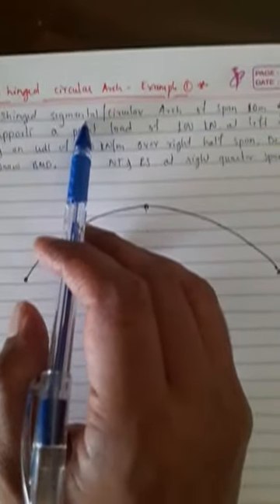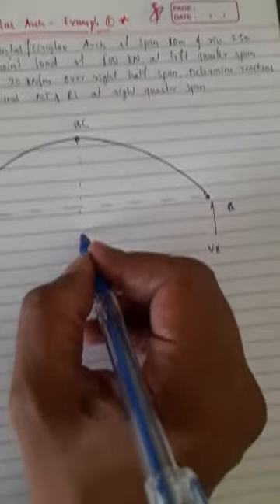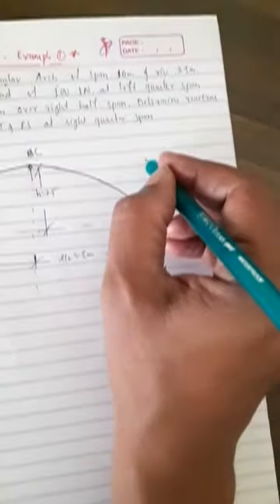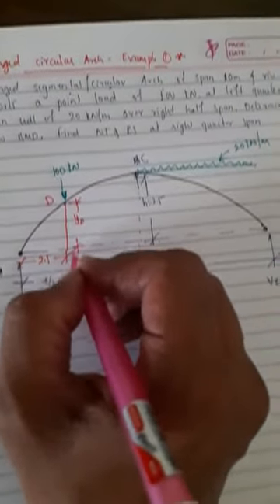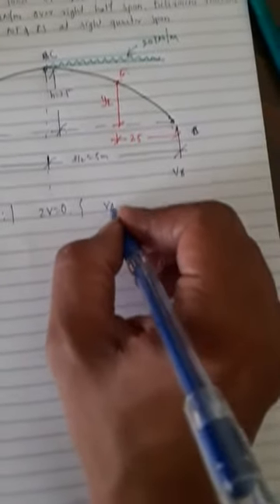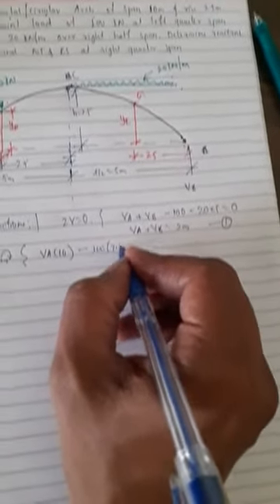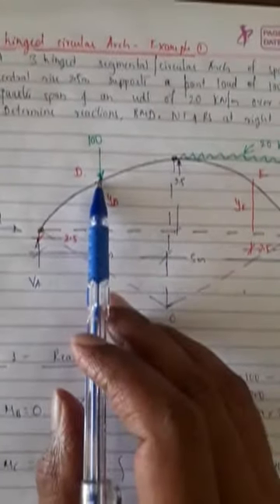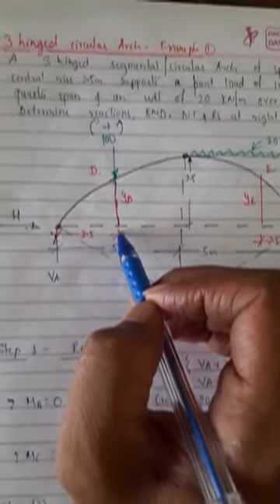3 hinged circular arch - example 1